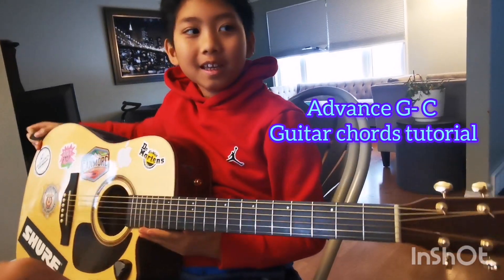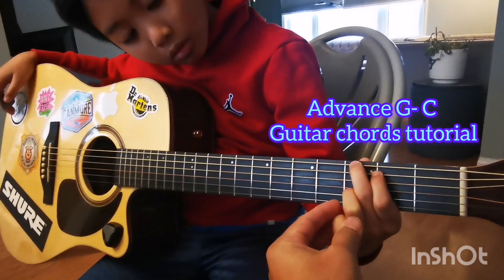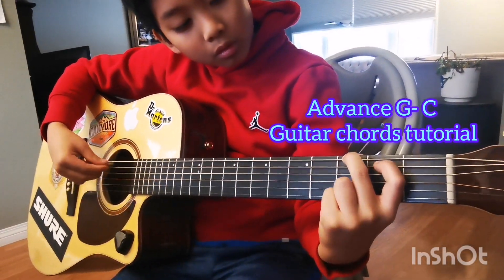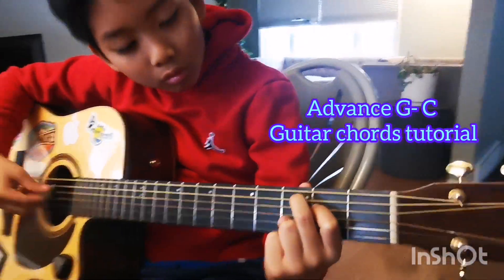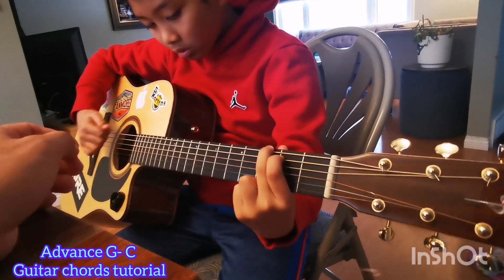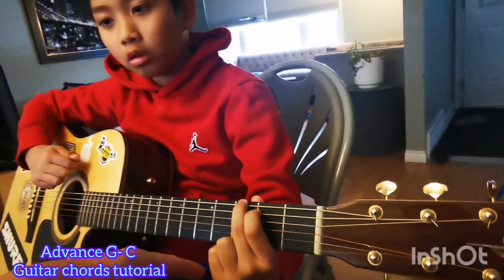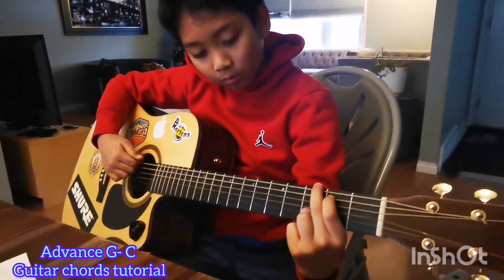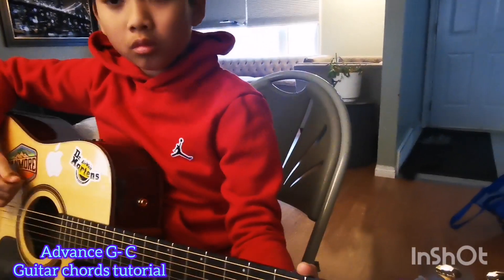Advance G- C guitar chords tutorial